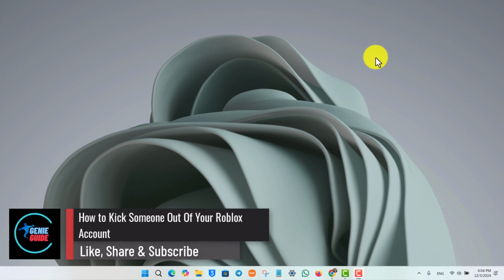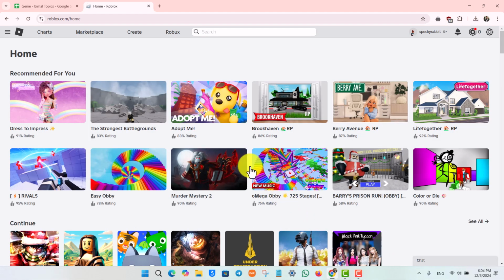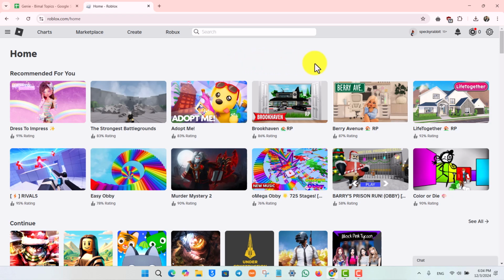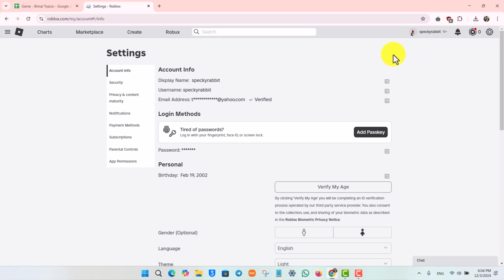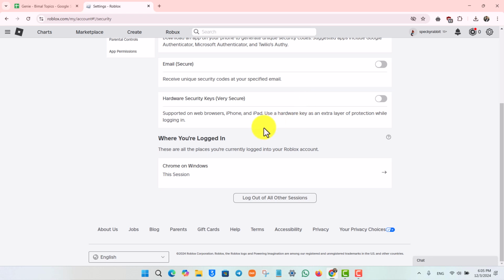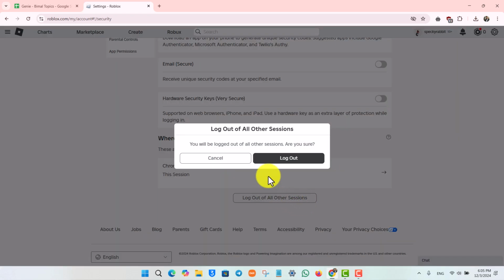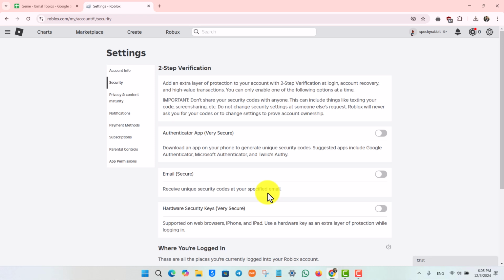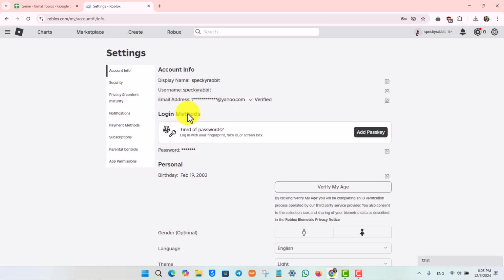How to Kick Someone Out Of Your Roblox Account !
If you want to secure your Roblox account and ensure no one else has access to it, you can easily kick others out by logging out of all active sessions and updating your password. This ensures that your account is accessible only to you. Here’s how to do it step by step.

Start by opening your web browser or the Roblox app, and log into your Roblox account. It’s important to ensure you are logged in to the account you want to secure. Once logged in, locate the gear icon (settings icon) in the top-right corner of the screen. Click on this icon and select the "Settings" option from the dropdown menu.

In the settings menu, you’ll see several options on the left-hand side. Select the "Security" tab. Within the security settings, scroll down to find the section labeled "Where You're Logged In." This section displays all active sessions where your account is currently logged in. To kick everyone out, click on the button labeled "Log Out of All Other Sessions." Confirm your choice to ensure all other active sessions are terminated.

For added security, it’s highly recommended that you also update your password. To do this, navigate to the "Account Info" tab from the settings menu. Scroll down until you find the "Password" section. Click on the pencil or edit icon next to it, and follow the instructions to change your password. Make sure to choose a strong and unique password to maximize account security.

After completing these steps, only the current session where you updated your password will remain active, effectively kicking out anyone who previously had access to your account.

These actions are crucial to safeguarding your account, especially if you suspect unauthorized access. If you encounter any issues or need further help, Roblox’s support team is available to assist.

Timestamps:
0:00 Introduction
0:02 Accessing Your Roblox Account
0:07 Navigating to Settings
0:18 Opening the Security Tab
0:30 Logging Out of All Other Sessions
0:57 Updating Your Password
1:11 Ensuring Account Security
1:14 Conclusion